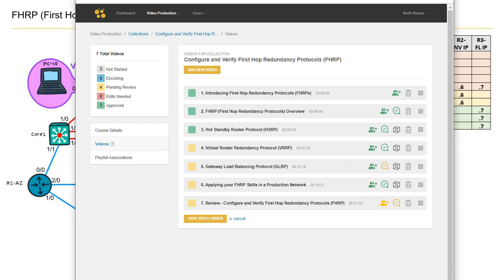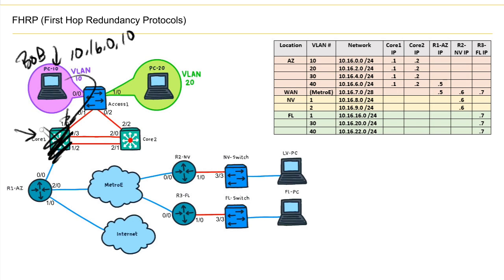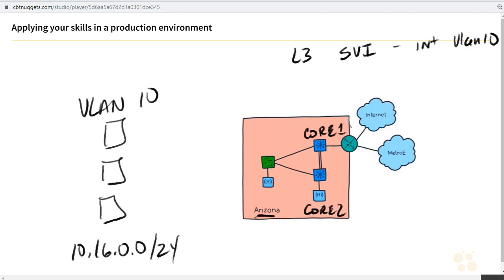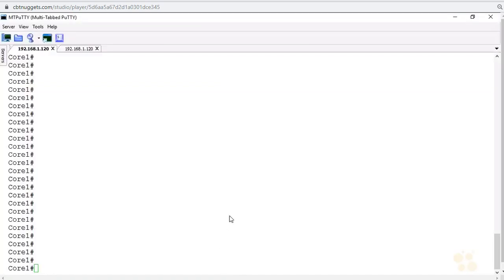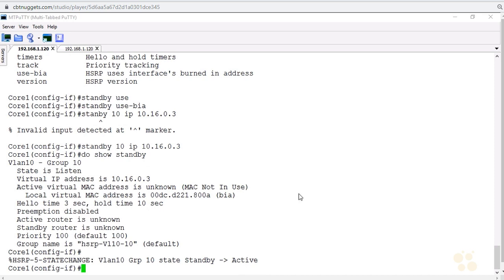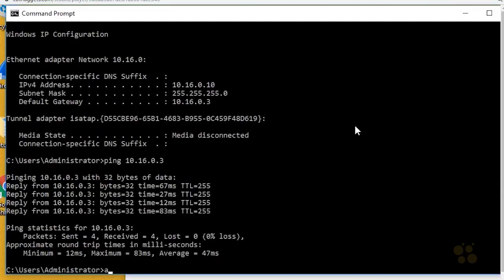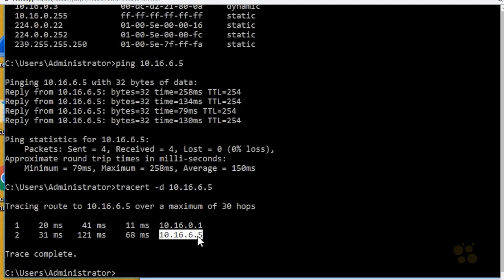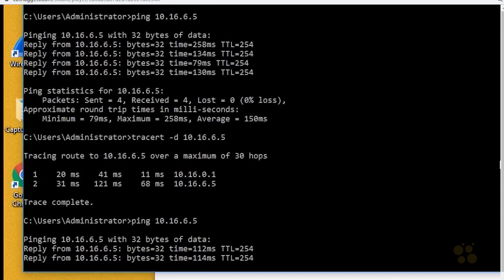First Hop Redundancy Protocols (FHRP) | Cisco CCNA 200-301